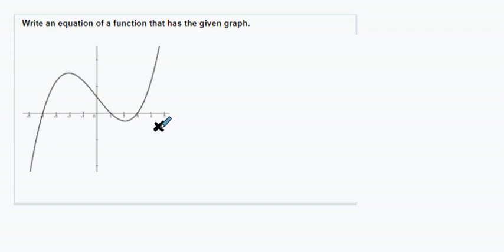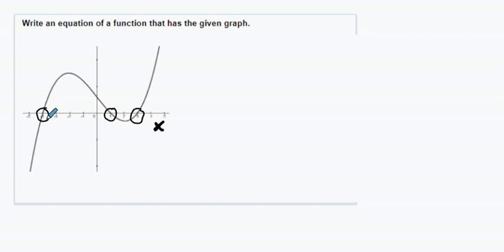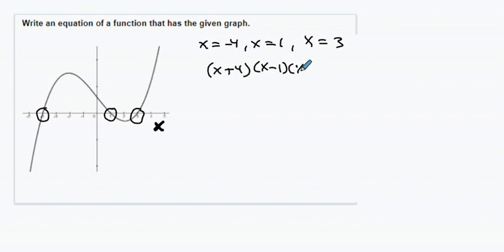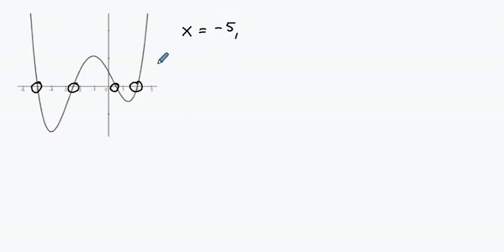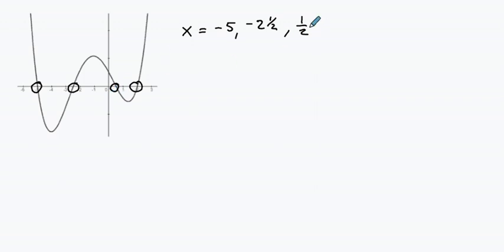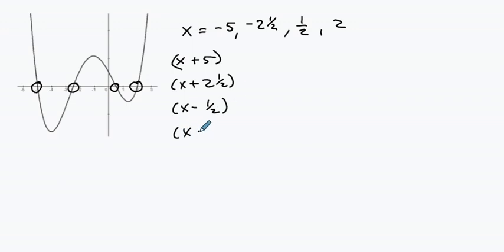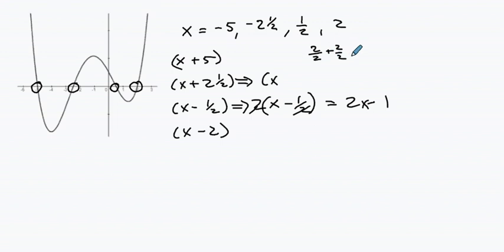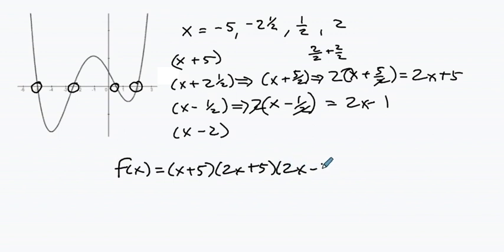Alg2 Sem 2 Unit 2 Lesson 6 Writing Equations of Polynomials When Given a Graph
Now lets write these equations just from looking at a graph and finding its zeros. This is cool stuff, man!